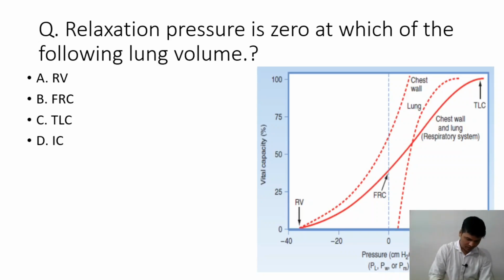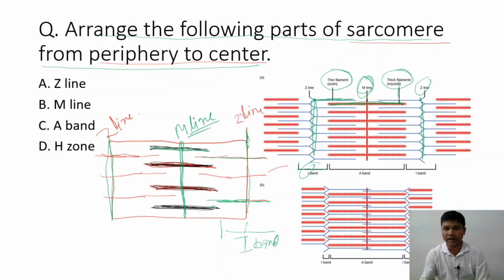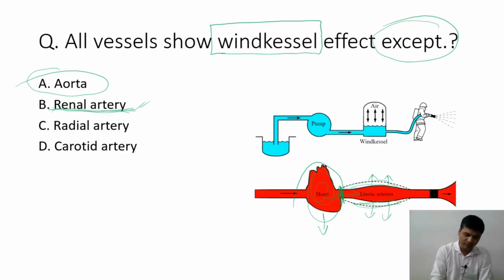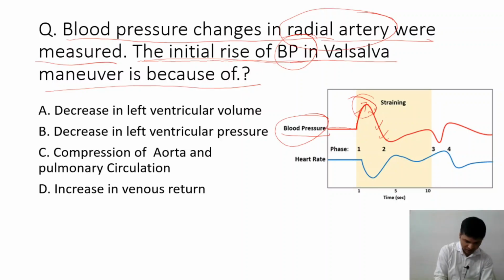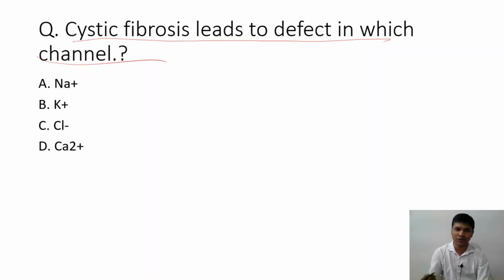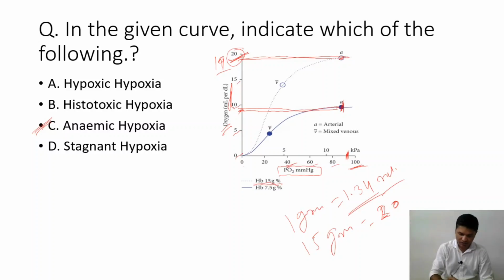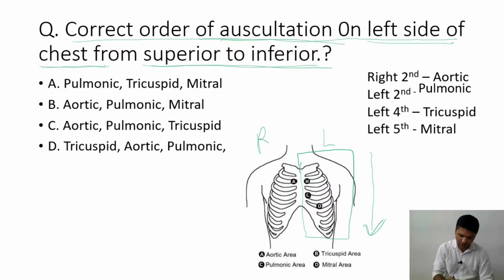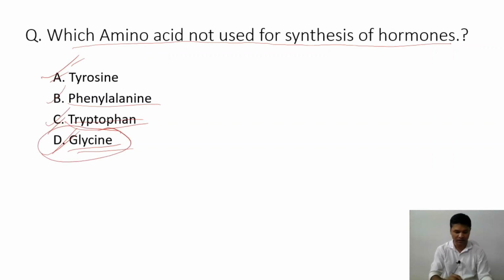Most repeated PYQs of Physiology| Important PYQs